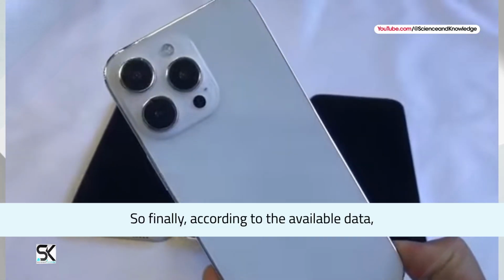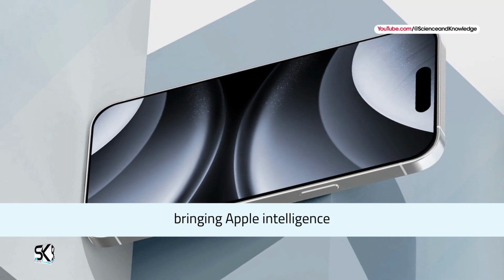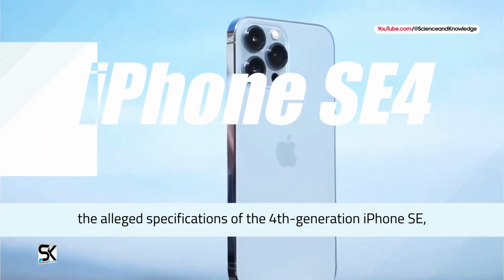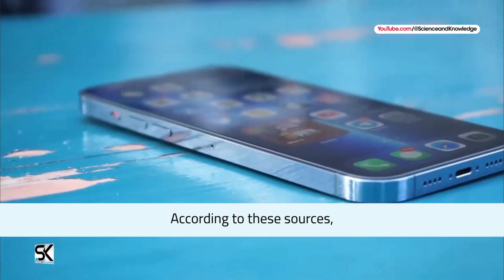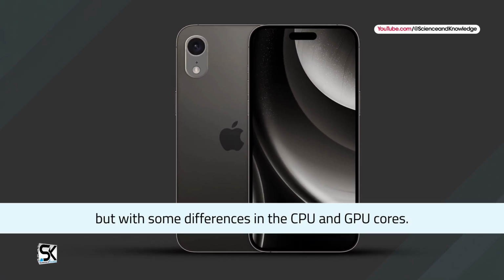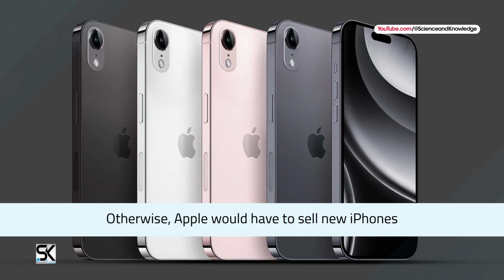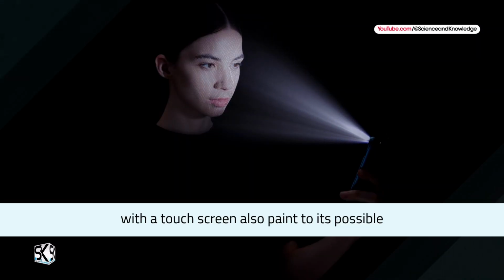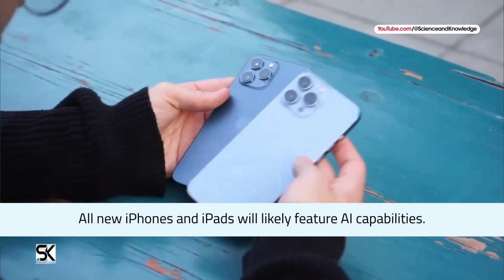Apple iPhone SE 4 — NEW Premium Flagship Chipset & Specs 'Confirmed' | iPhone SE4 2025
The next-generation Apple iPhone SE 4 (SE4) has received a new premium flagship chipset, and the latest features and specs are confirmed. ◄ According to the latest news and leaks, the new upcoming Apple iPhone SE Could Get a Powerful A18 Chipset and Apple Intelligence AI features.

According to 9to5mac, Ice Universe, the new iPhone SE will be equipped with an A18 chip and possibly 6 or 8 GB of RAM. The same chip will be used in all iPhone 16 series smartphones, including the base models.

🔹 Help and support while shopping on Amazon

★ Samsung Galaxy S24 Ultra
★ Samsung Galaxy S24+ Plus
★ Samsung Galaxy S24

★ Samsung Galaxy S23 FE Fan Edition

★ Samsung Galaxy A55
★ Samsung Galaxy A35
★ Samsung Galaxy A15

★ Galaxy Tab S6 2024
★ Galaxy Watch 6

► Get Apple's New iPhones Here ◄

★ Apple iPhone 15 Line

★ Apple iPhone 14 Pro Max
★ Apple iPhone 14 Pro
★ Apple iPhone 14 Plus
★ Apple iPhone 14

► Get Sony Xperia's New Phones Here ◄

★ Sony Xperia 1 VI Mark-6
★ Sony Xperia 5 VI Mark-6
★ Sony Xperia 10 VI Mark-6

► Get OnePlus's New Phones Here ◄

★ OnePlus 12
★ OnePlus 12R
★ OnePlus Open
★ OnePlus Pad 11.61"
★ OnePlus Nord

► Get Motorola's New Phones Here ◄

★ Motorola Edge 2024
★ Motorola G Stylus 2024
★ Motorola G Power 5G 2024
★ Motorola G Play 2024
★ Motorola Edge 2023
★ Motorola Razr+

► Get Google's New Phones Here ◄

★ Google Pixel 8
★ Google Pixel 8 Pro
★ Google Pixel 8a
★ Google Pixel Fold
★ Google Pixel Watch 2

★ Nothing Phone 2

SAK - SAK99